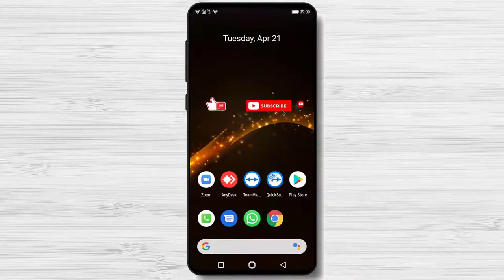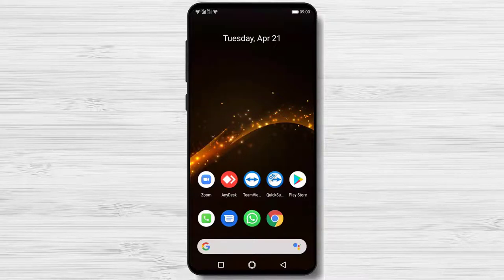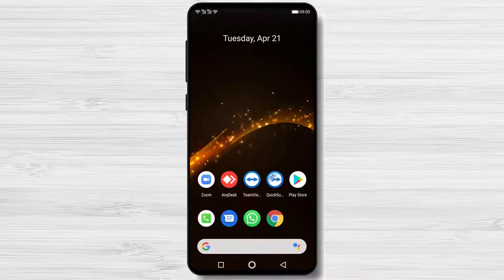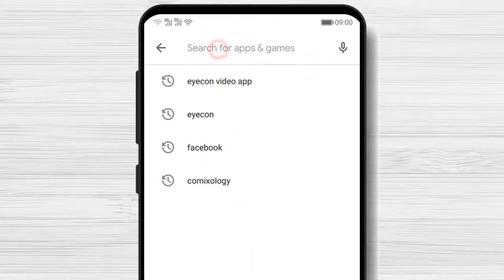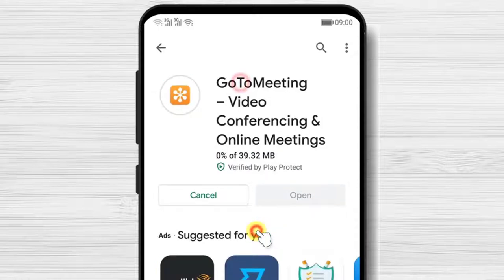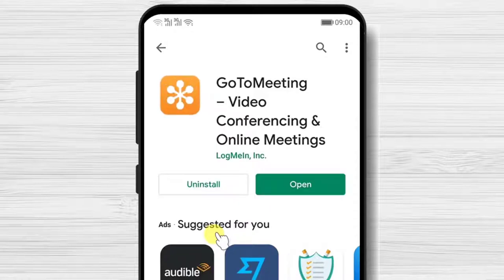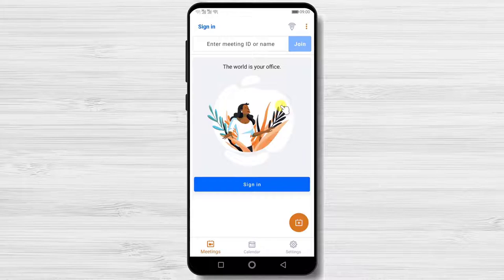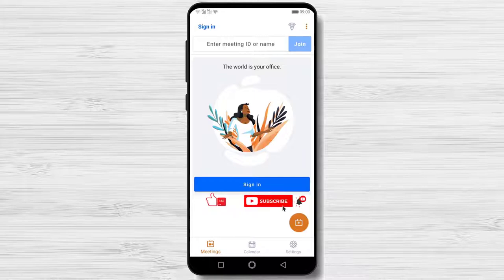How to Install Gotomeeting for Android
So if you wish to install Gotomeeting for Android follow this step by step tutorial.

How to Install GoToMeeting on android? On this app, you can Join a session with ease, no sign up necessary, also Host a meeting for free & do so without the hassle of inputting a credit card.

Let's install the app. First, we need to go to Google Play. So open Google Play. On the search above, write GoToMeeting. Now tap on search.